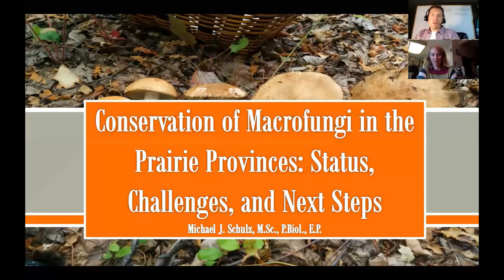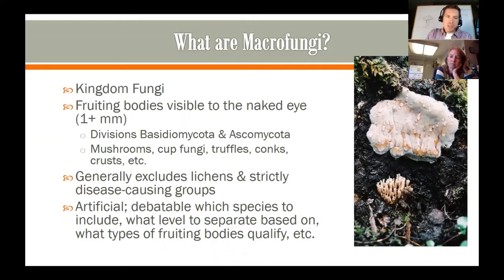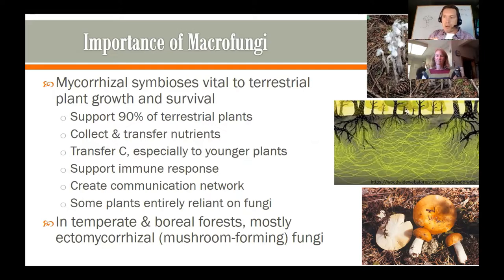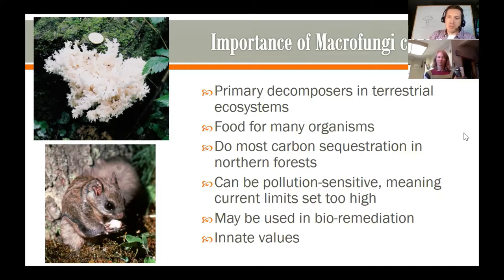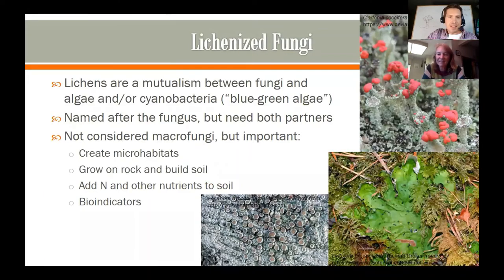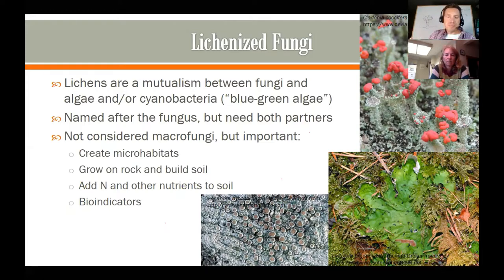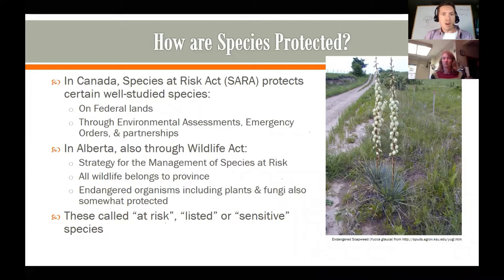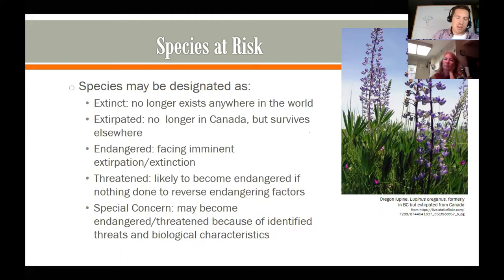Fungal Conservation in AB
Presented by Michael J. Schulz, M.Sc., P.Biol., E.P.
With a Master's degree studying fungal ecology from the University of Alberta (U of A) and a B.Sc. degree from Trinity Western University, Michael
is actively involved in the AMS. He has performed mushroom identification contracts and courses for the Government of Alberta, the U of A Botanic Gardens, hospitals, and numerous other organizations and individuals since 2002. In 2017, Environment and Climate Change Canada contracted Michael to research and assign conservation ranks for the macrofungi of Alberta, Manitoba, and Saskatchewan, as part of the 2020 Wild Species Report.
Michael's professional focus is in the area of plants, including rare plant surveys, plant and lichen identifications, and wetland and ecosystem mapping. Since 2009, Michael instructs in the Natural Resources Technology program at Portage College in Lac La Biche, developing and teaching courses such as Field Botany, Water and Wetlands, and Ecosystem Classification and Mapping, just to name a few.